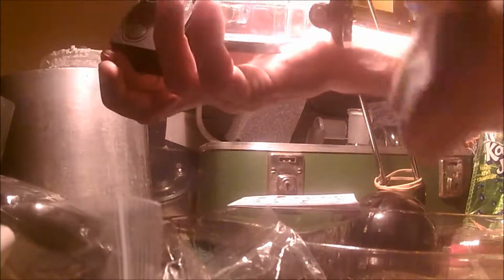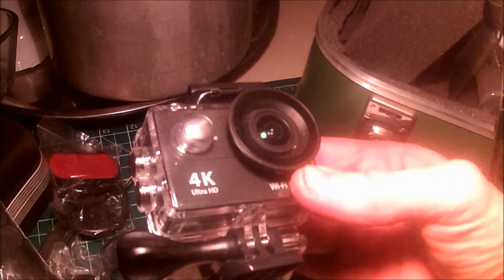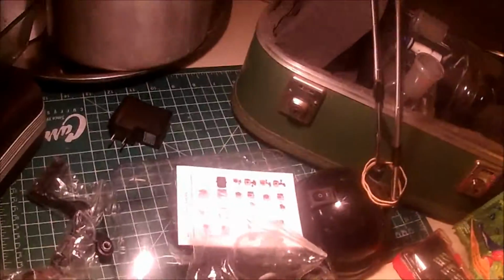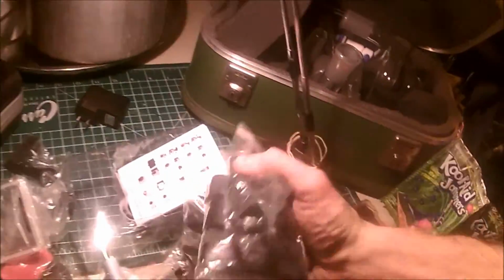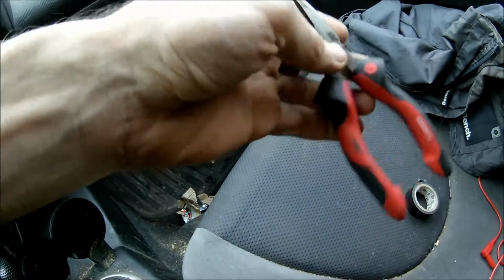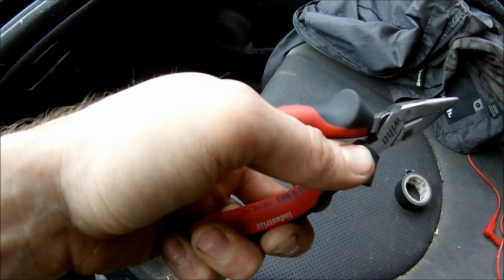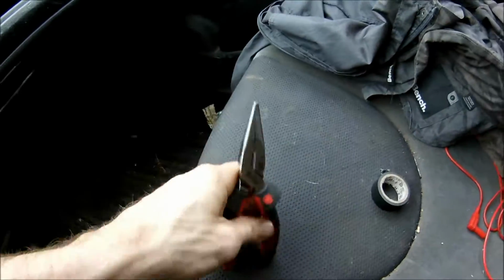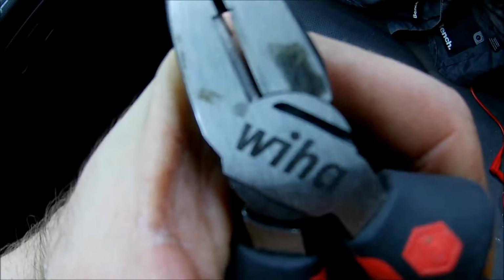4k action camera unboxing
gopro china style